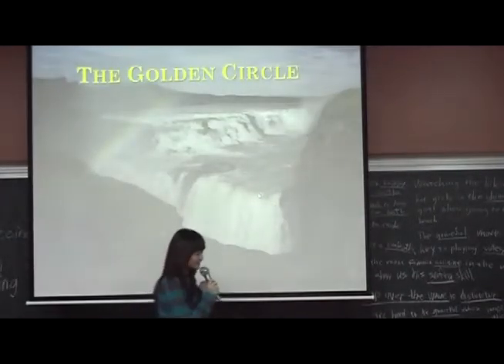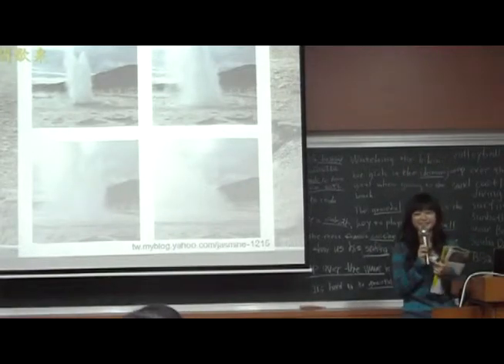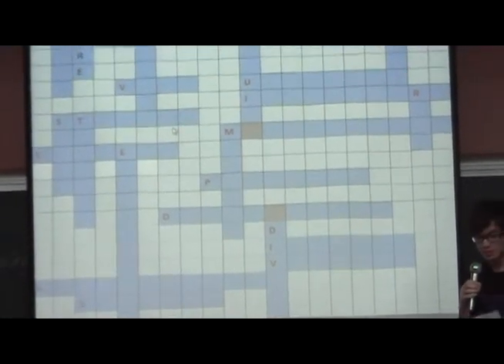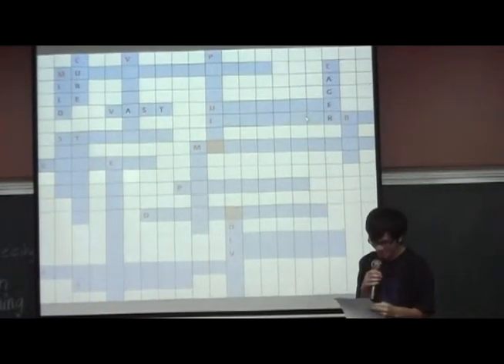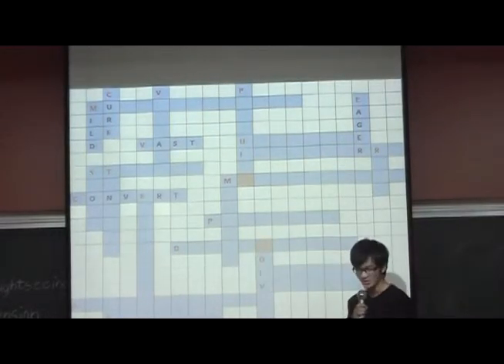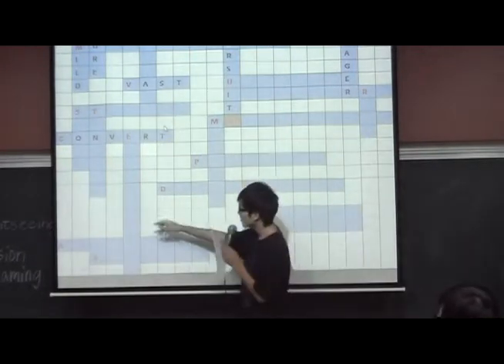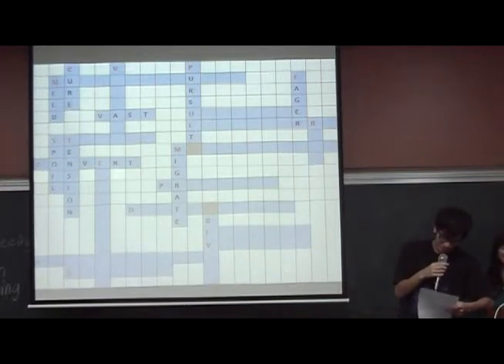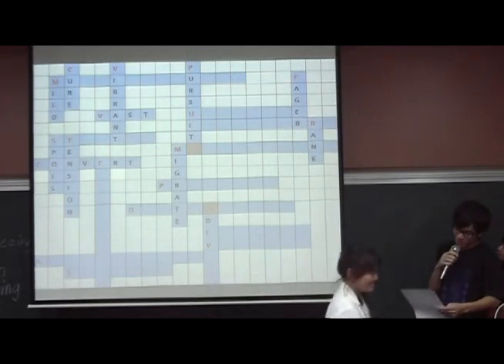CEH: Unit5 Team3 11/11 part 5